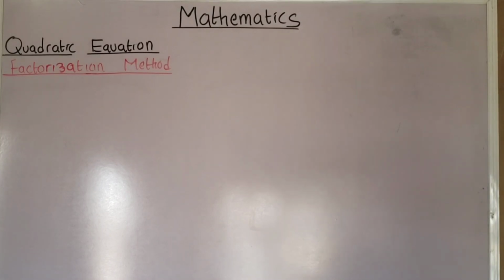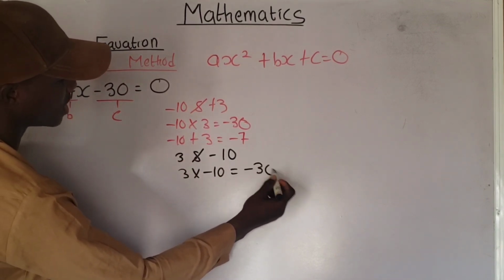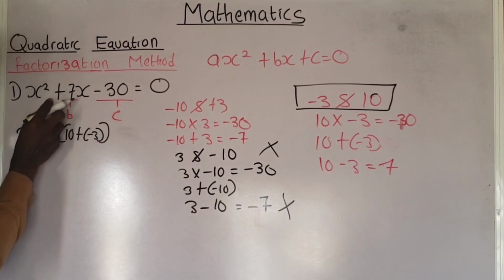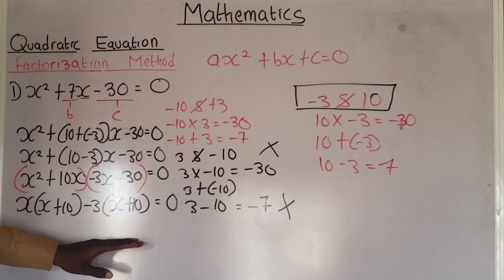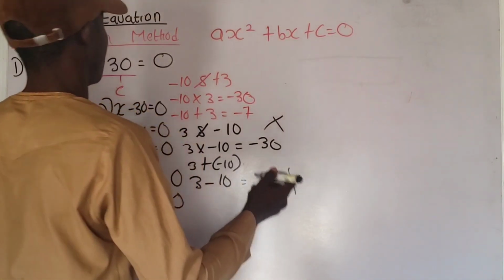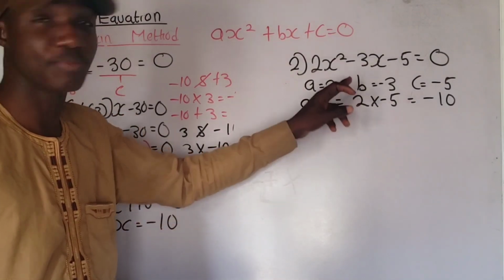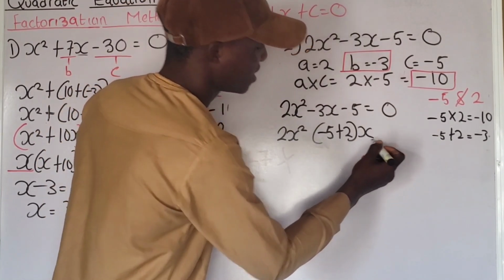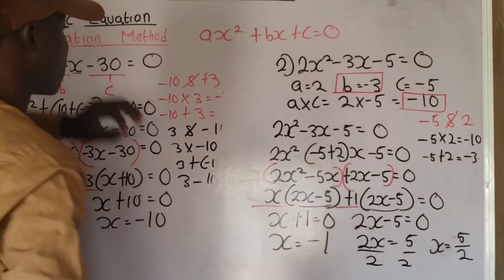How to solve quadratic equations by factoring| Factorization Quadratic equations,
In this video, you are going to learn how to solve Quadratic Equation using factorization method step by step
To watch the other classes👇👇